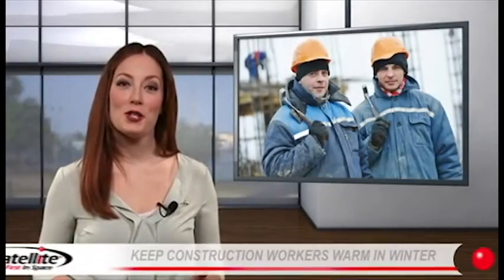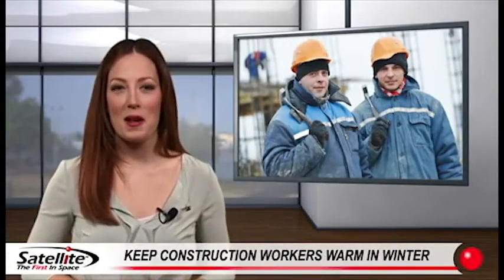Keeping Construction Workers Warm in the Winter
Is cold weather hurting your construction business productivity?

Throughout the winter months, construction sites in cold regions need to do what they can to protect workers in frigid temperatures.
While you can advise workers to wear multiple layers and pack hand warmers, prolonged exposure to freezing temperatures can still cause hypothermia and other negative health effects.

On a construction site, employees need a place they can warm up and change clothes periodically throughout the day in case they become soiled from snow.
Modular buildings can keep workers safe in winter and provide a place for warmth on a construction site.

To learn more about modular construction, contact Satellite Shelters today!